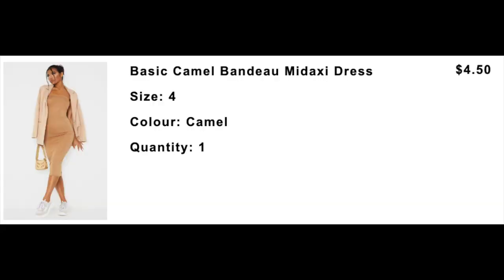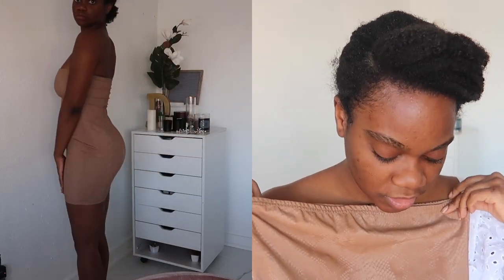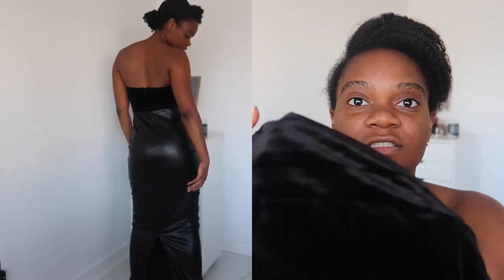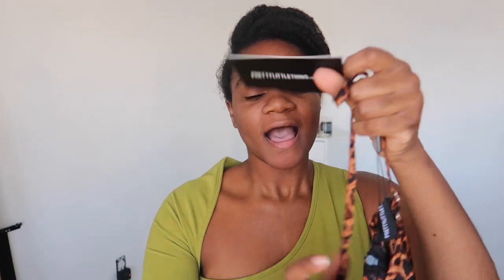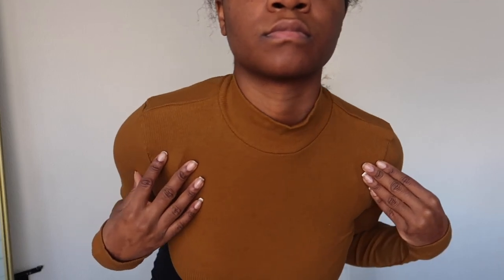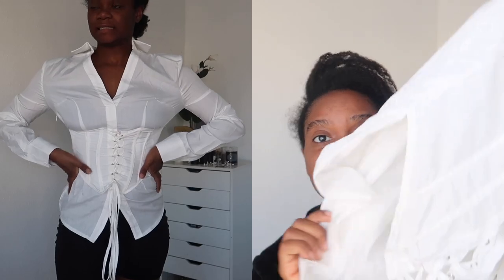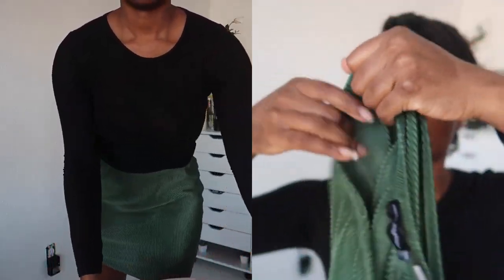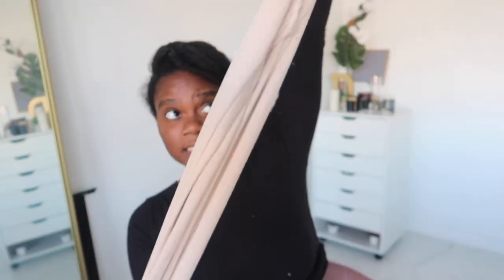HUGE PLT TRY ON HAUL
Huge PLT Try on! Which one was your favorite?

HOW MUCH DO PRODUCT MANAGERS/ BUSINESS ANALYSTS MAKE? SALARY BREAKDOWN

More.

Watch This Playlist if You Want to Get to Know me More (Personally) Vlogs, Birthdays, Fun!